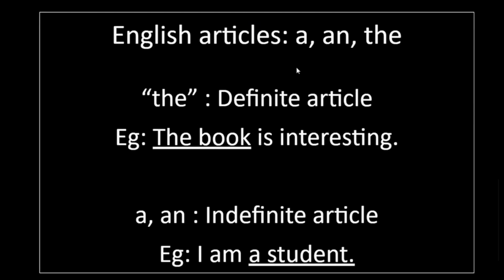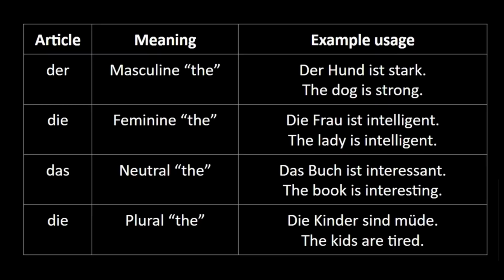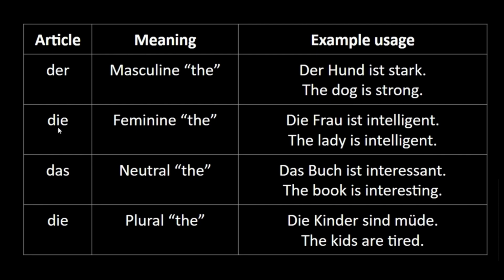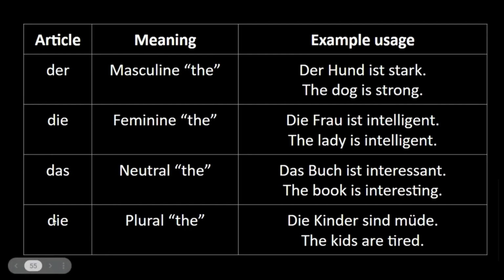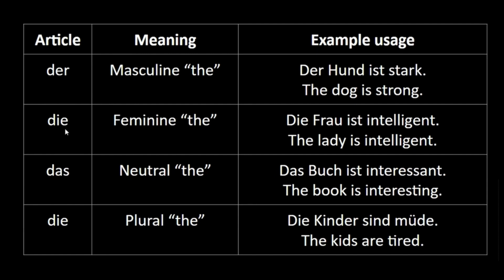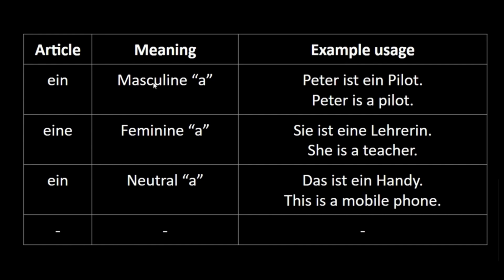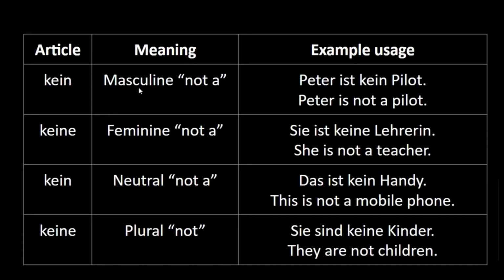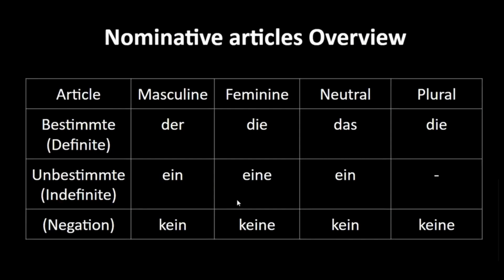A1 German | Chapter 3_1 – Grammar | Artikel - Bestimmter, Unbestimmter, Negation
Learn German A1 with this step-by-step chapter lesson. In this video, we cover artikels with clear explanations and examples. Perfect for Goethe-Zertifikat A1 preparation.

🎓 Learn German from A1 to B1 – Complete Free Course by C1 Certified Teacher Sumitha Prathap
💬 Grammar | Vocabulary | Practice | Goethe Exam Preparation